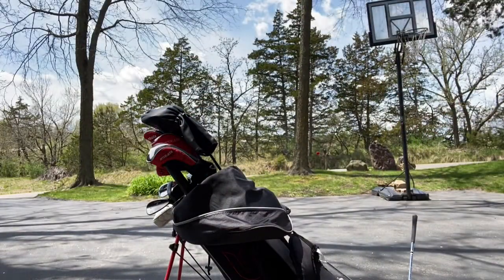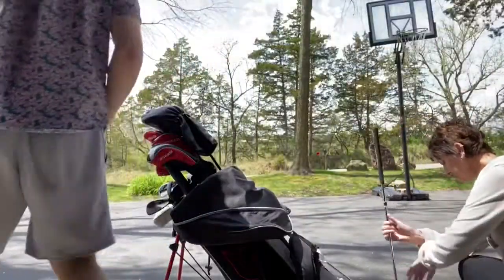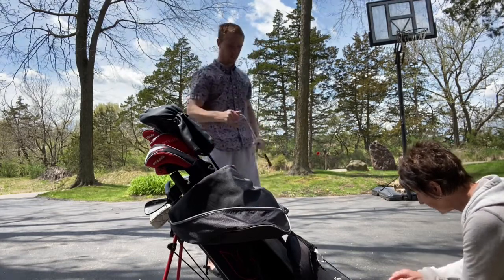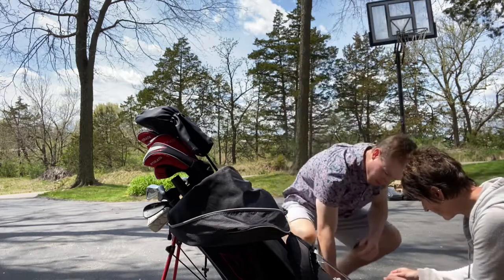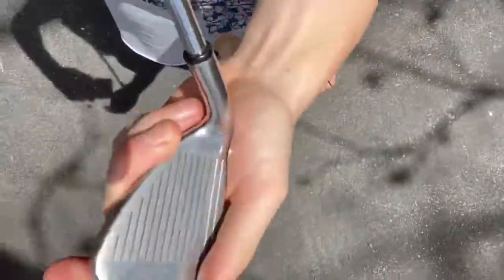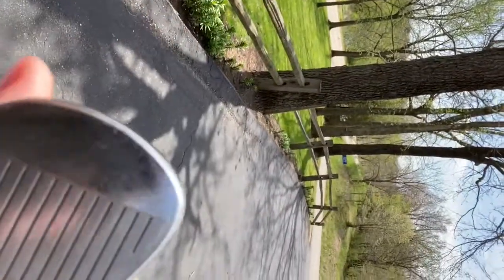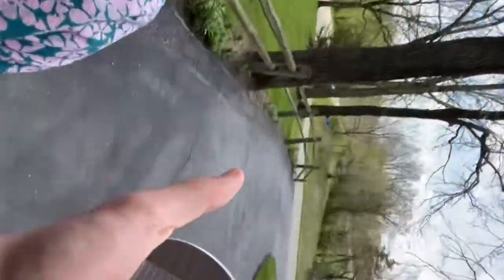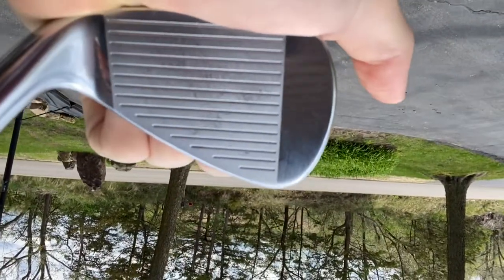Ep. 55-Cleaning My Golf Clubs